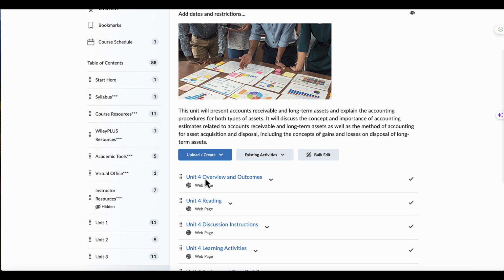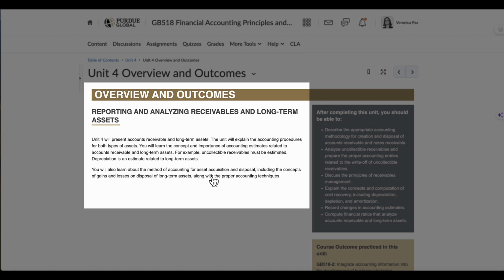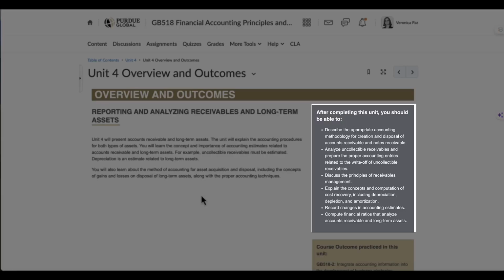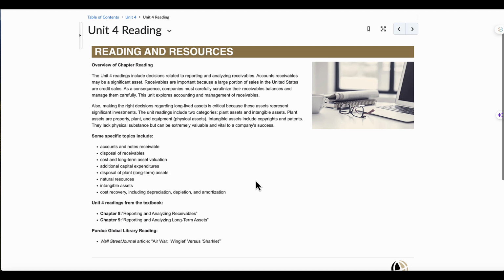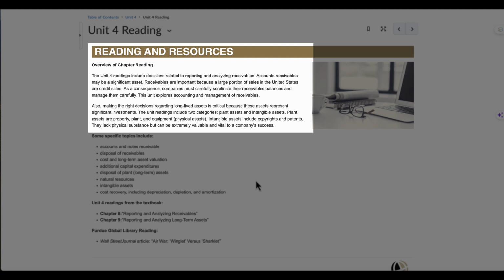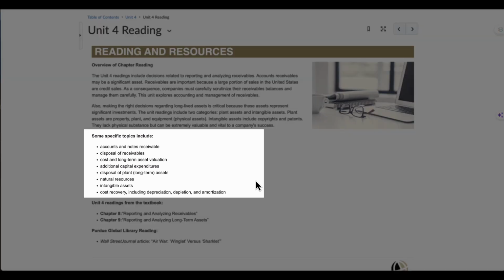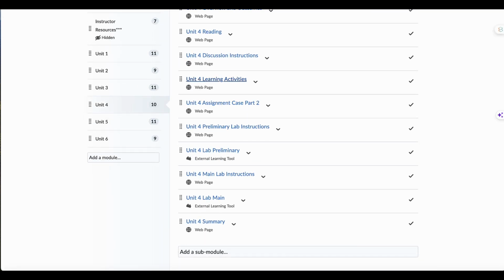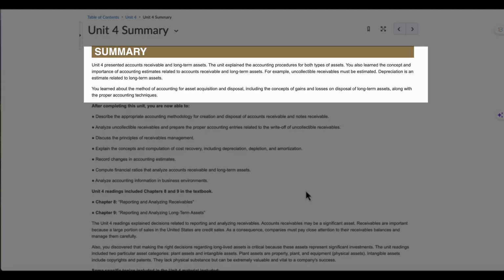Unit 4 Video Announcement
GB 518 Financial Accounting Principles and Analysis